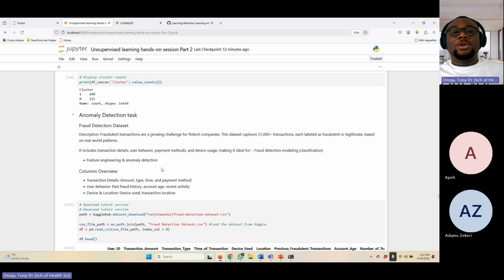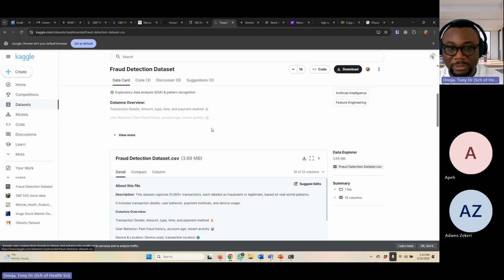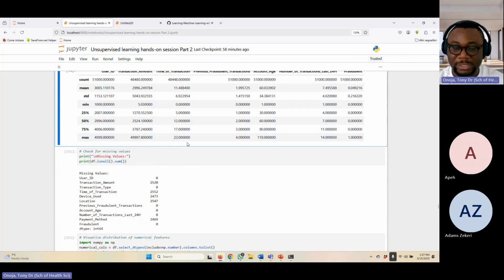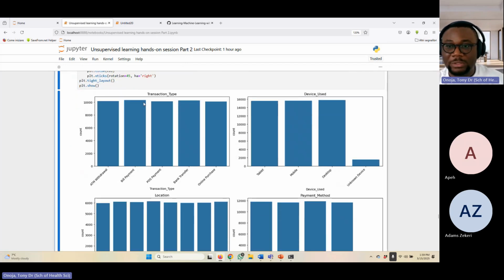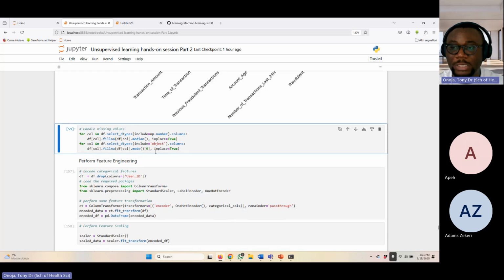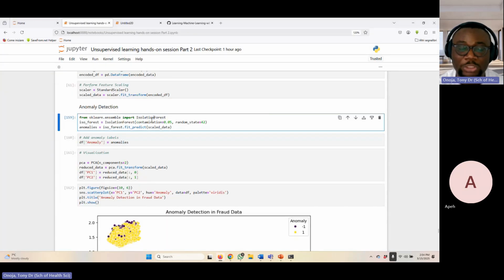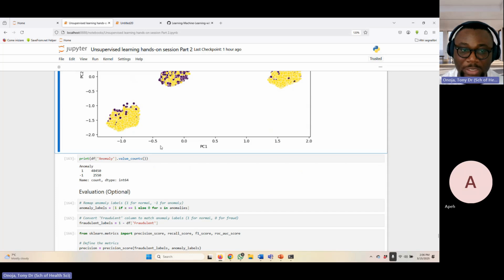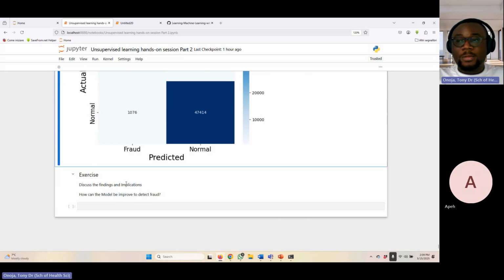Fraud Detection with AI: Isolation Forest Explained (Step-by-Step)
Catch Fraud Before It Happens! 🚨🔍
💰 Did you know that billions are lost every year due to fraud? What if AI could detect anomalies before they cause damage? In this hands-on session, we’ll show you how to uncover hidden fraud patterns using the Isolation Forest algorithm on the Kaggle Fraud Detection dataset. 🚀

🔎 What You’ll Learn:
✅ How AI fights fraud & cybersecurity threats using anomaly detection
✅ Exploratory Data Analysis (EDA) to uncover trends, missing values & correlations
✅ How to build an Isolation Forest model to detect anomalies
✅ Making fraud predictions & evaluating model performance

💡 This is NOT just theory—we’re diving into real-world fraud detection!

📌Timestamps - Jump to Key Sections:
⏳ 00:00 - 04:20 | Introduction to Kaggle Fraud Detection Dataset
⏳ 05:00 - 09:40 | Exploratory Data Analysis (Missing Values, Distributions, & Correlations)
⏳ 11:23 - End | Anomaly Detection Modeling & Model Evaluation

How do you think AI can help prevent it?